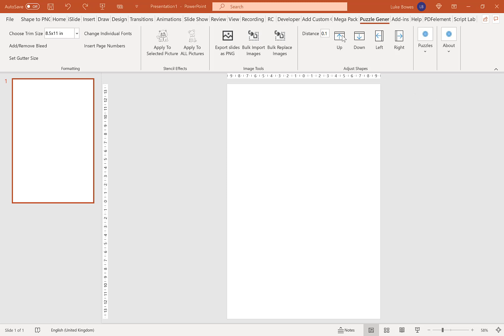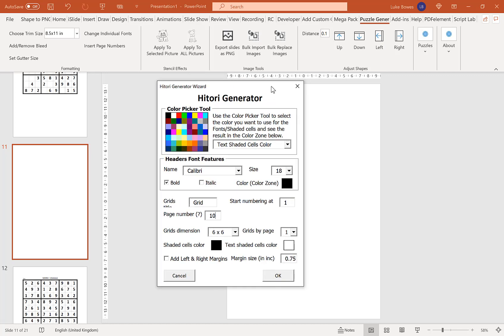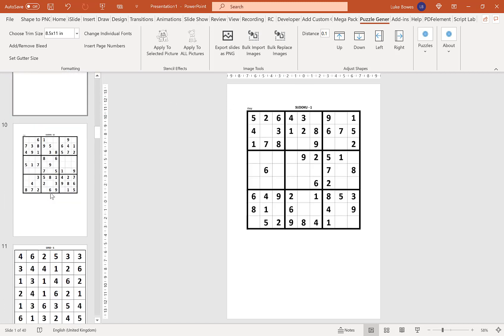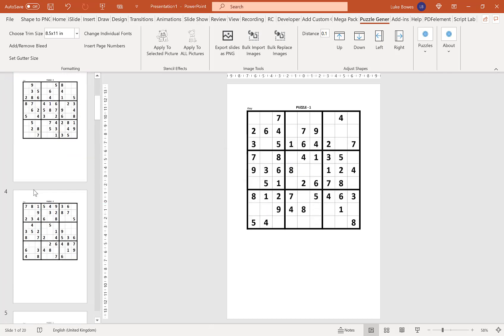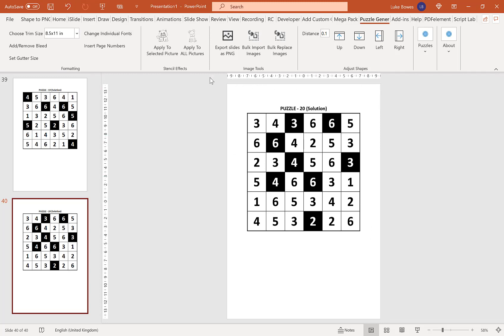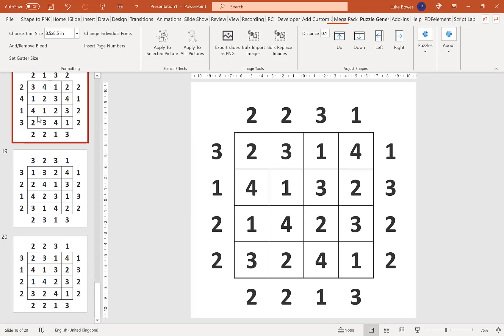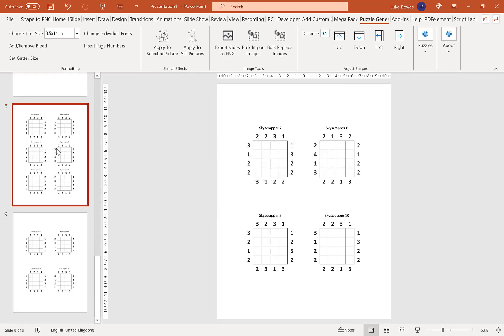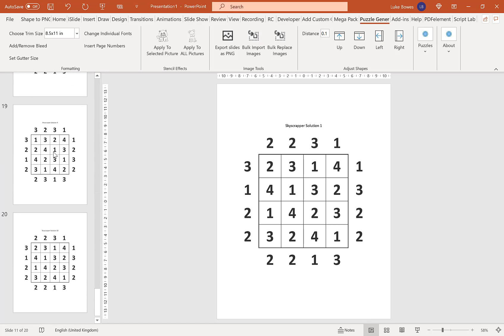How To Compile A Puzzle Book With Multiple Puzzles For KDP in PowerPoint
In this video, I take you through a quick overview of how to use the Puzzle Generator PowerPoint Add-In to compile a puzzle book with multiple puzzles for KDP in PowerPoint.